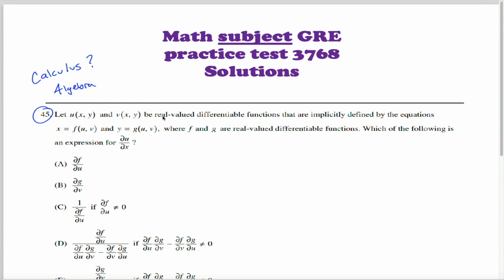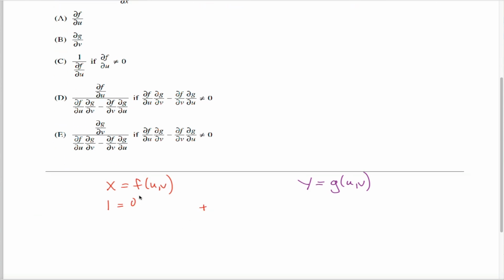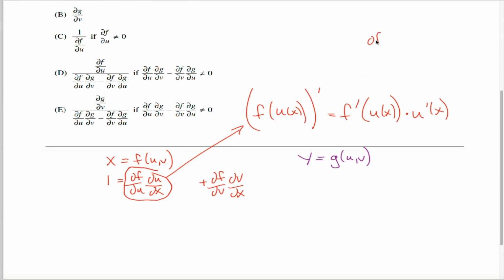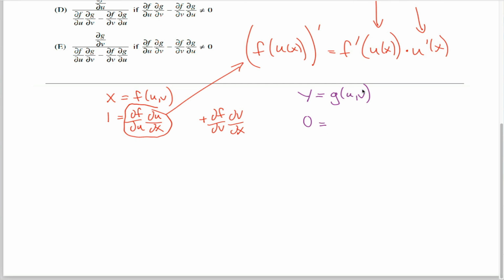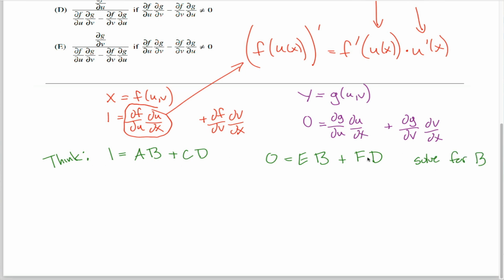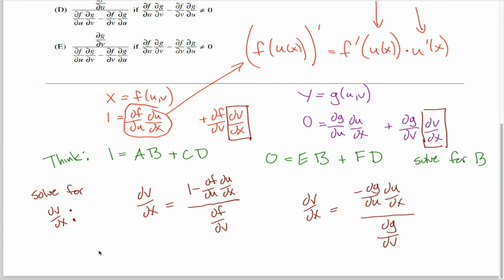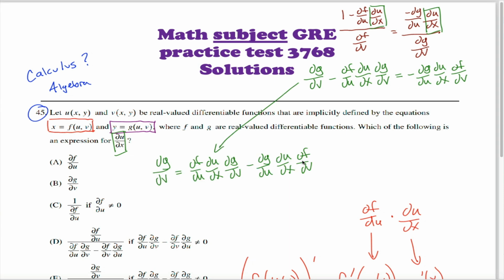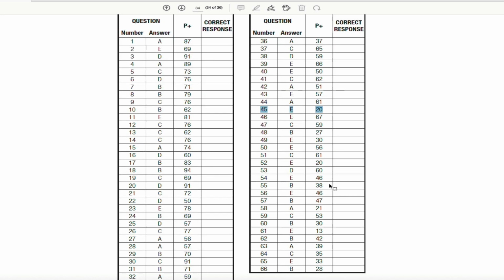Math subject GRE 3768 problem 45